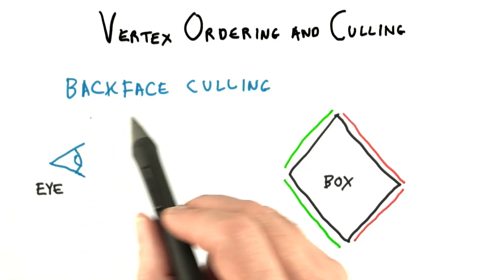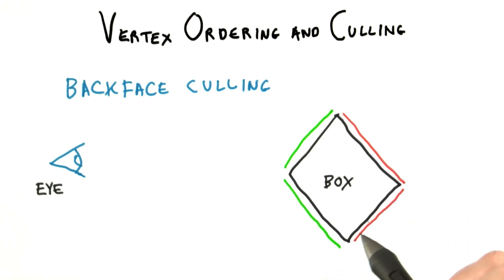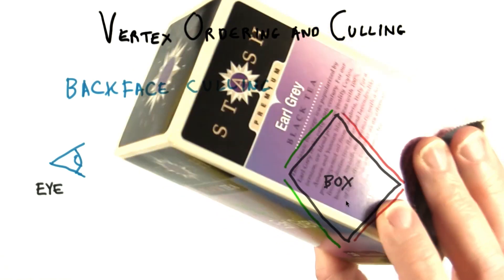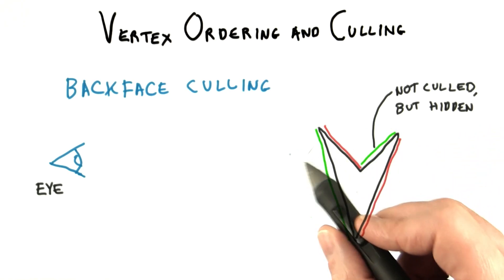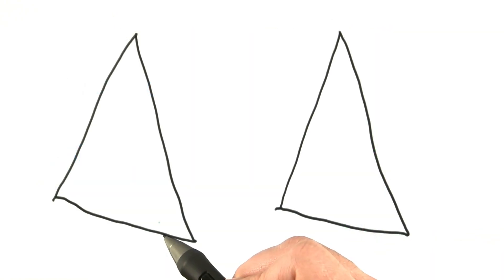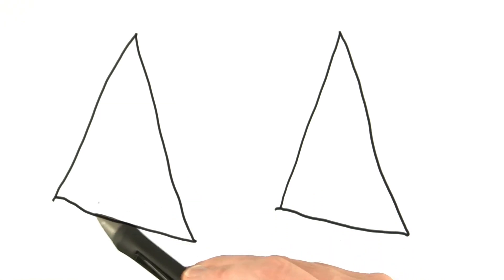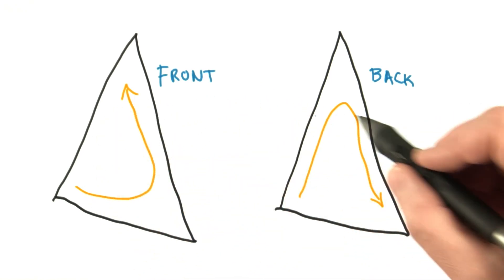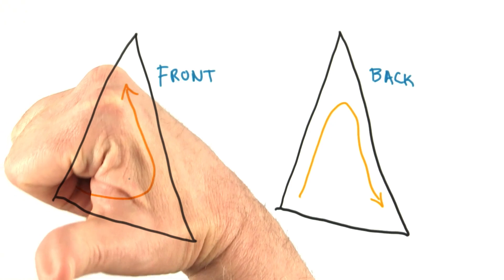Vertex Ordering and Culling - Interactive 3D Graphics